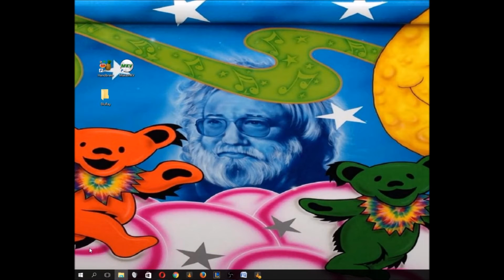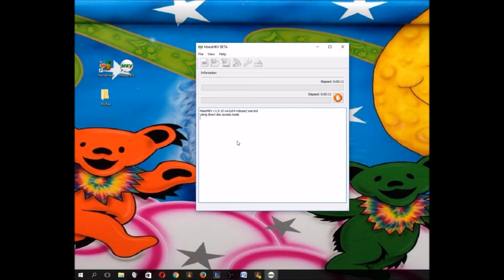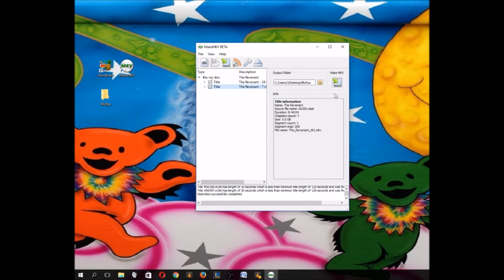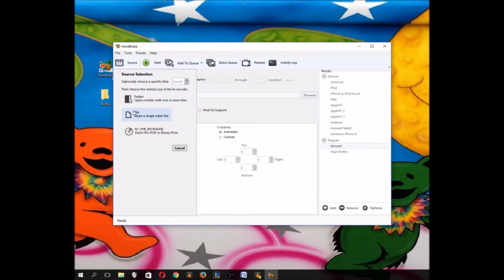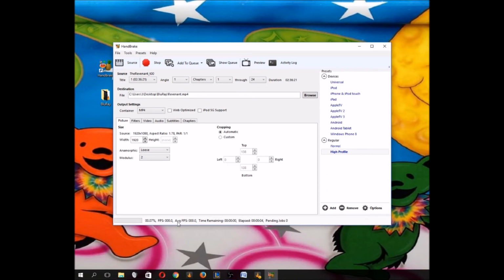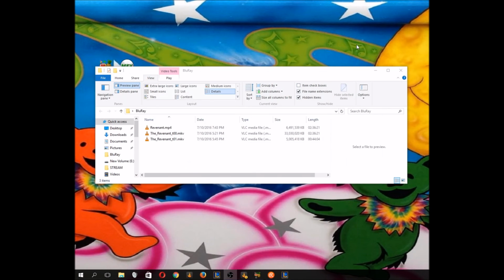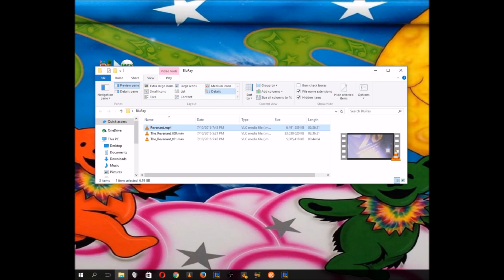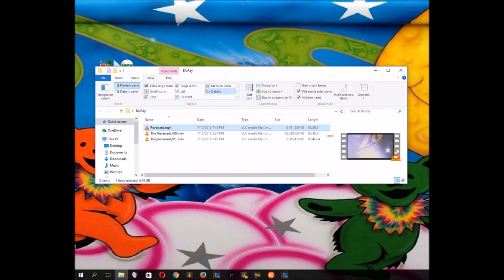How to RIP a BluRay - Make a DIGITAL COPY - Using MakeMKV & Handbrake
How to RIP a Bluray to your Hard Drive...

You'll need this program to extract the Bluray .mkv from the Disc

And this to Compress the File to a smaller more versatile format...

Robinhood Stock App - Get 1 free Stock on ME!